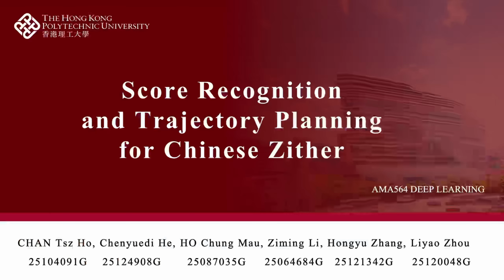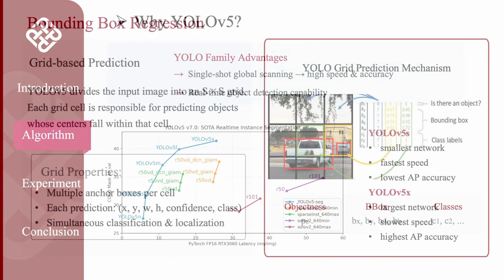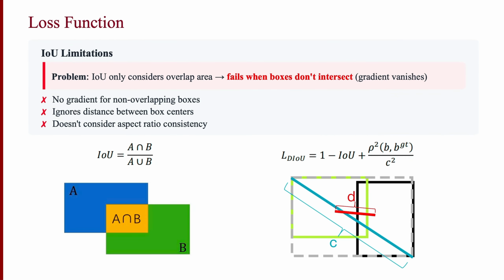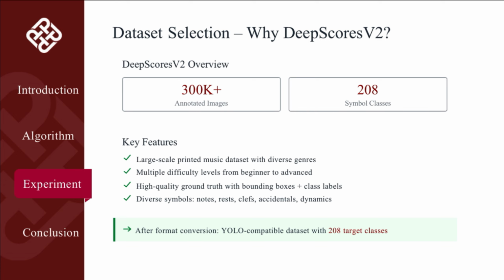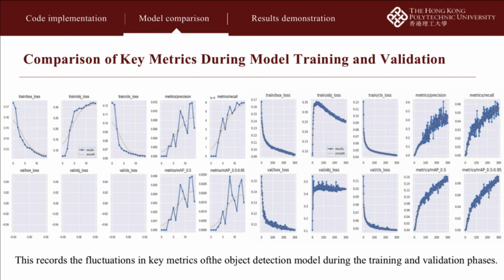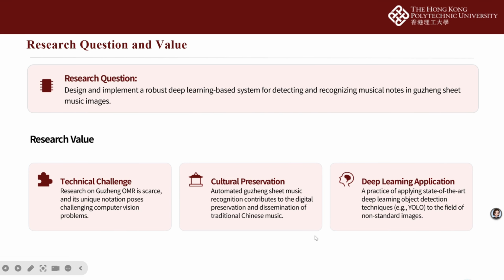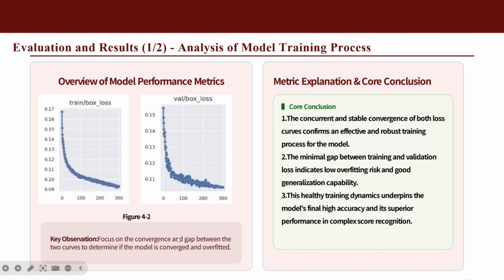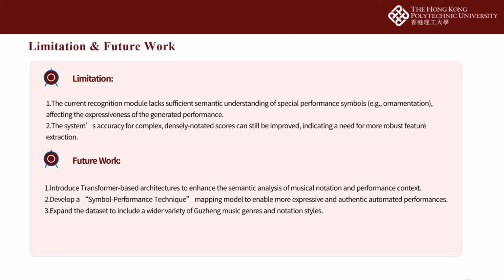Score Recognition and Trajectory Planning for Chinese Zither